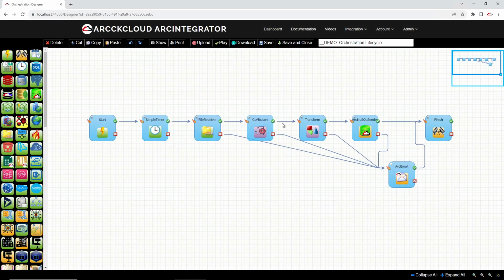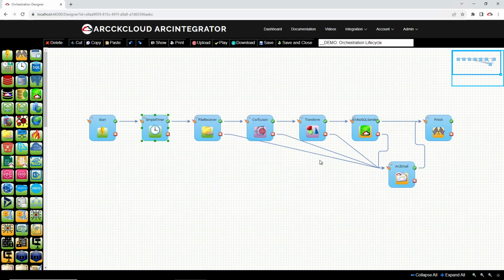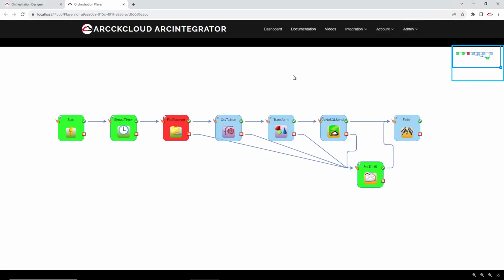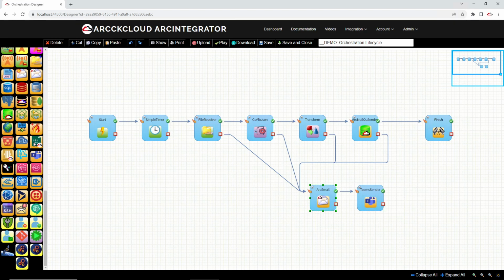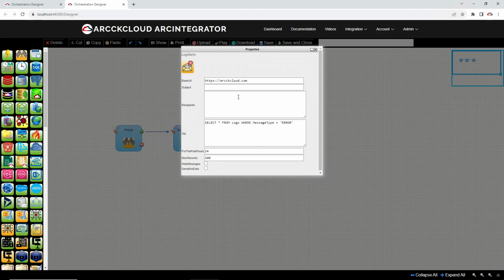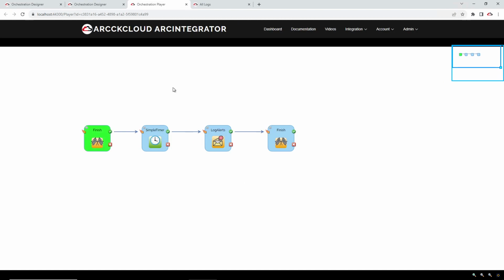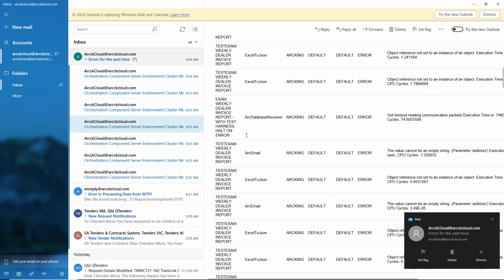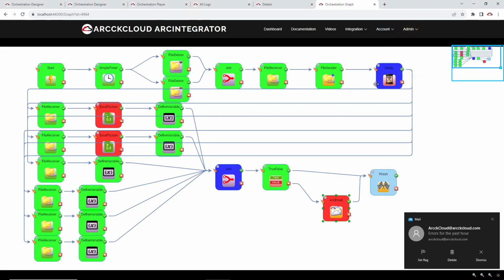Error Handling in ArcckCloud Orchestrations